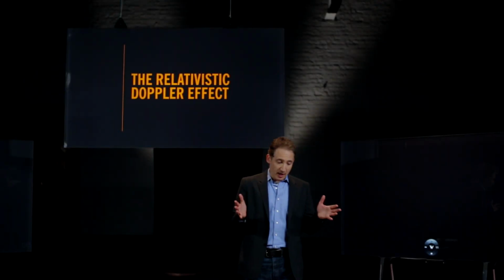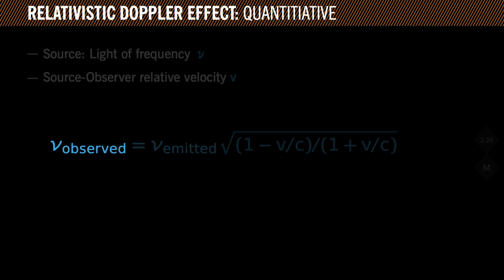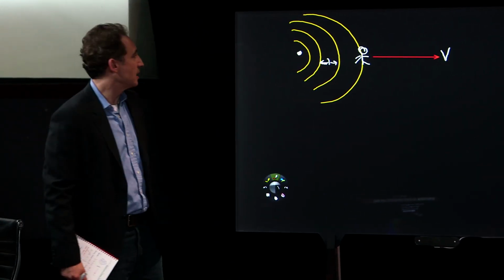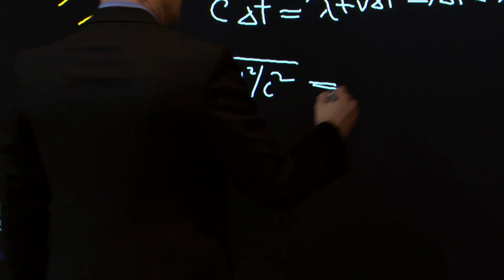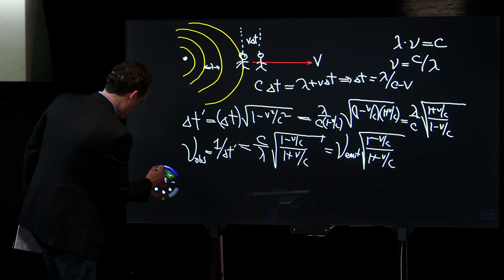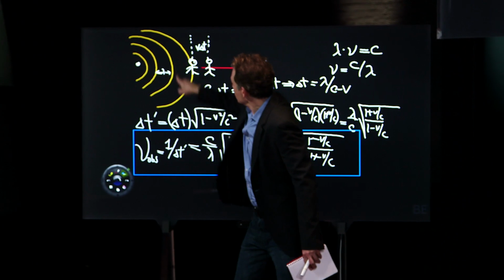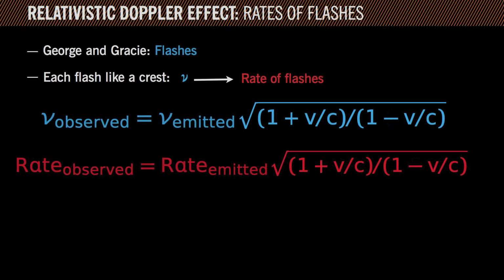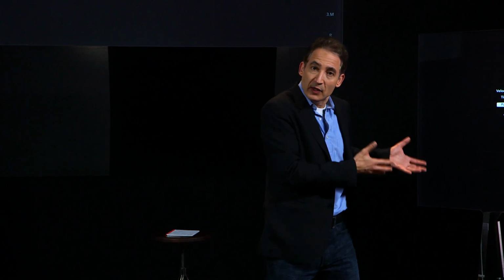The Relativistic Doppler Effect—Video